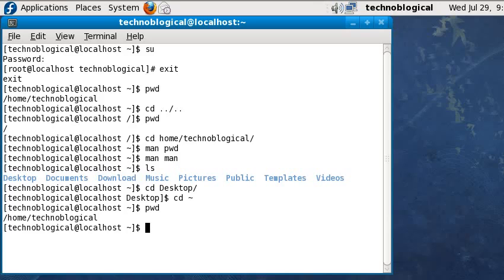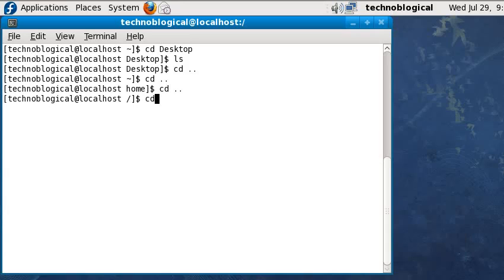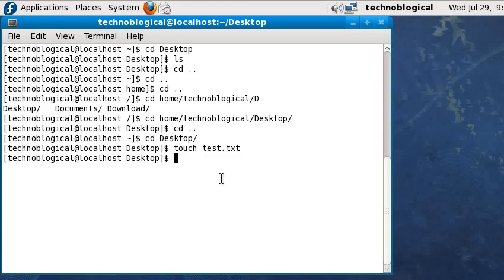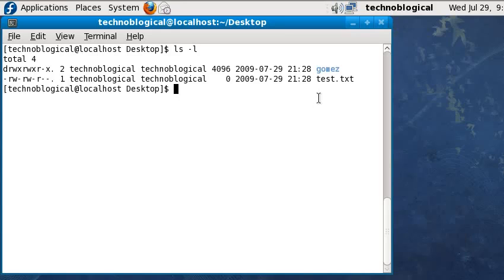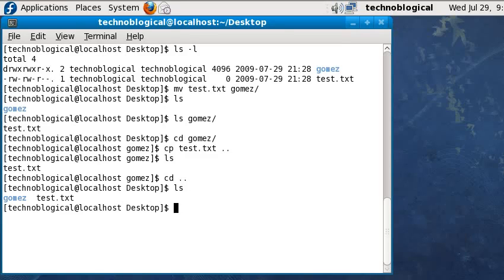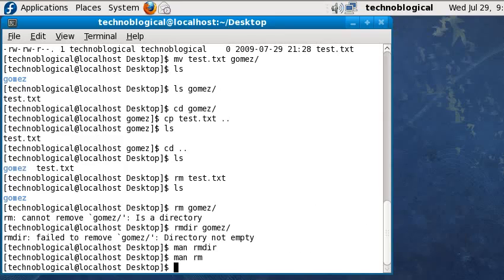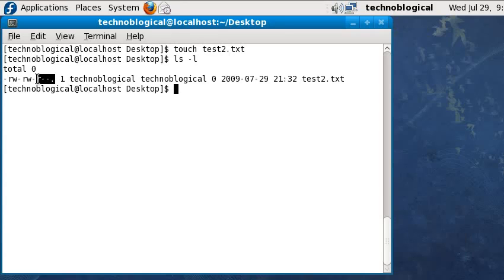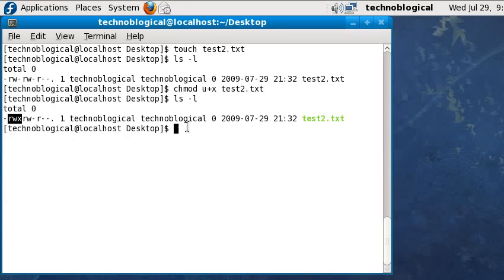Linux Command Part 2